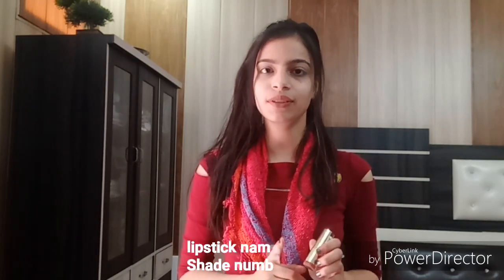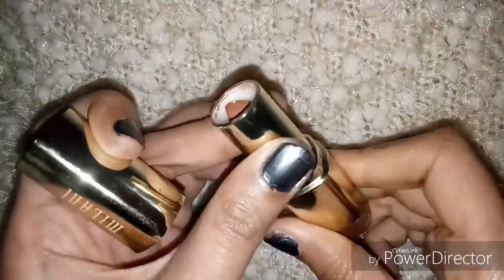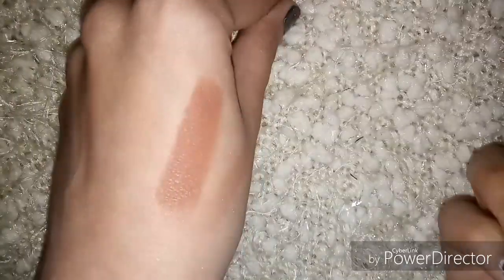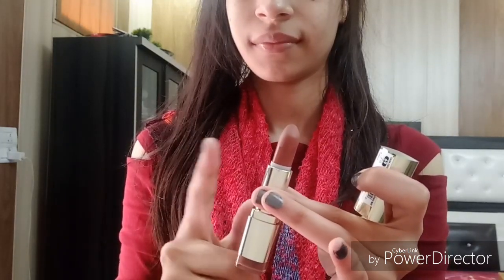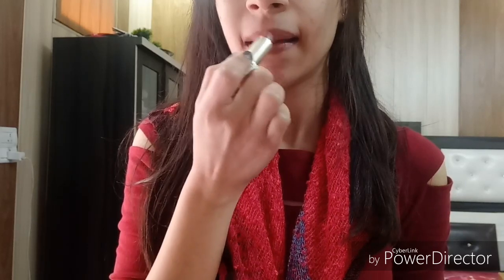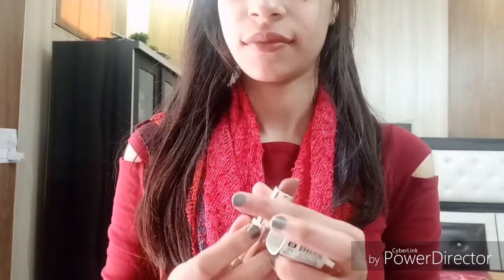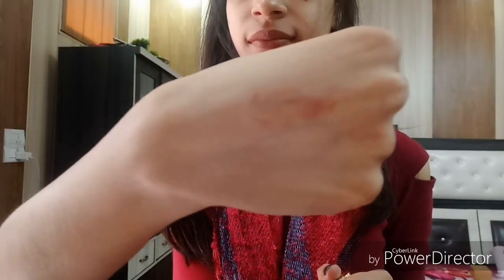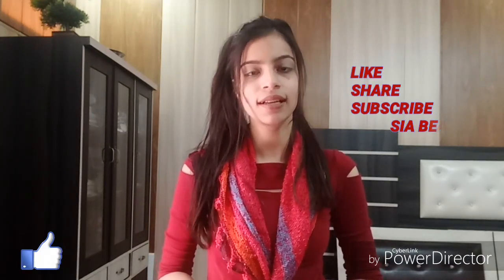Perfect Nude lipstick | REVIEW ON MILANI COLOR STATEMENT MATTE LIPSTICK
Hello friends❤
In this video i will be reviewing MILANI LIPSTICK. I m not fond of red pink lipstick💄 I like light lips and dramatic eyes and i was searching for that perfect colour which can suit my skintone and undertone as well

I came to know about this lipstick from my cousin (Thankyou Rishita😘)

As i recently got my hands on this lipstick i was quite liking it so i thought to share it with you.

Staying power of this lipstick is 3-4 hours but after 3-4 hours

I belong to warm undertone family
My skin complexion is fair medium
So it suited me well

Thankyou❤